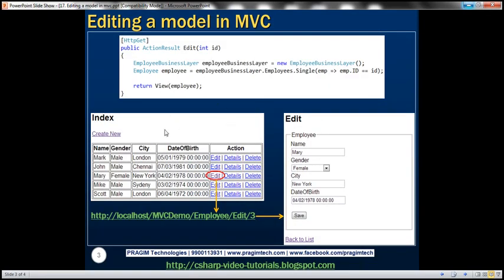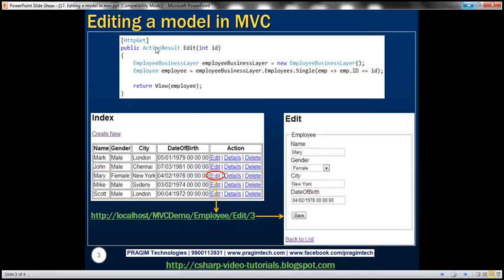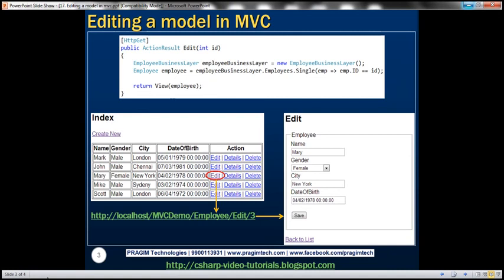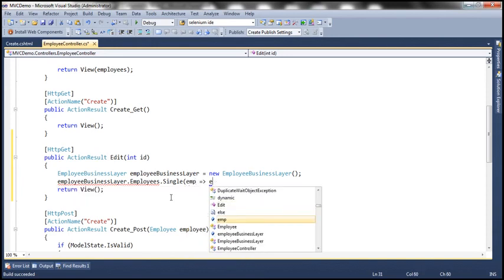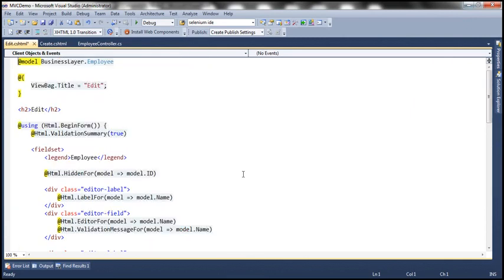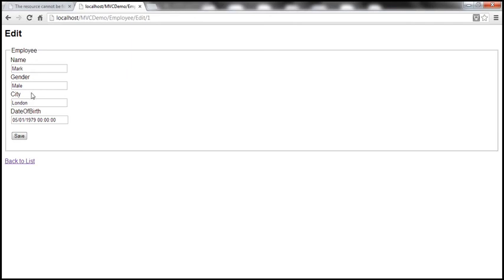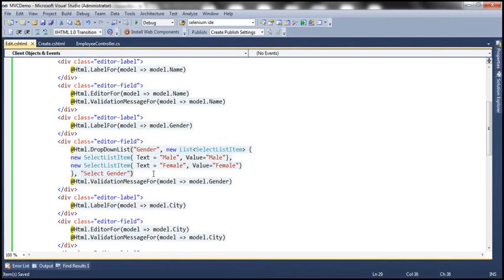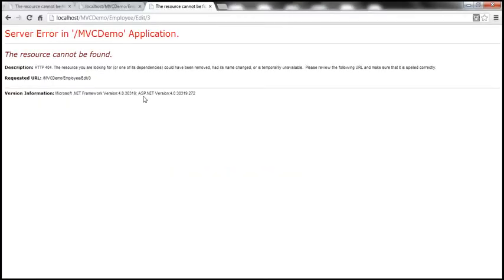How to use model in MVC | MVC tutorial